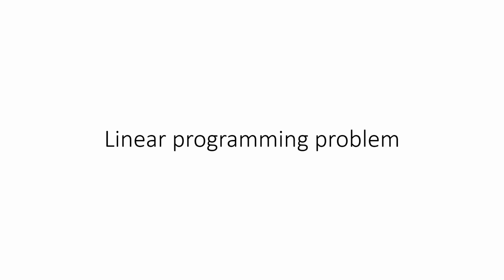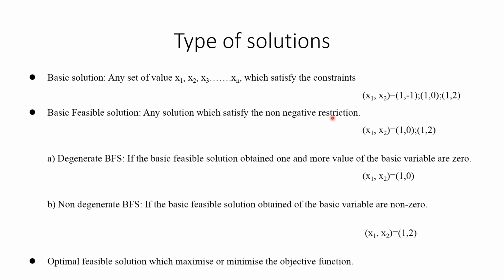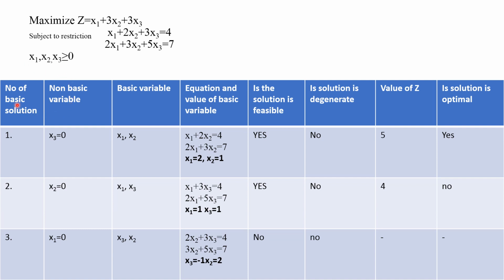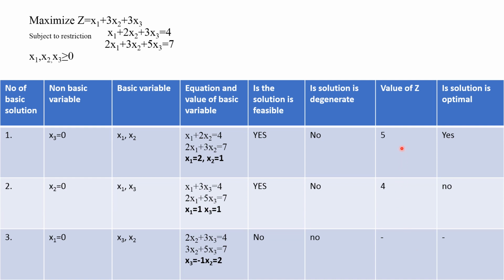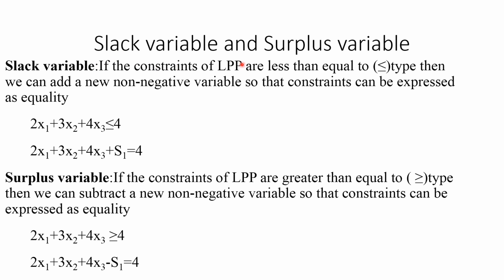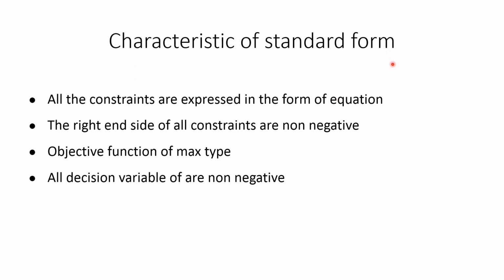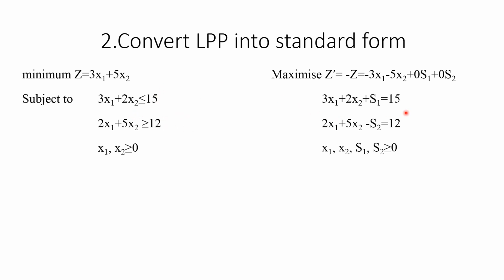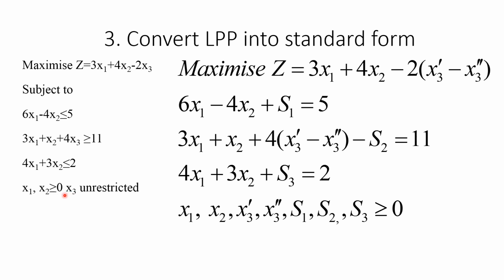Linear programming problem-standard form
This video of Linear programming problem contains definitions of Basic variable, basic feasible variable, degenerate, non degenerate and optimal solution. This video also includes standard form of LPP